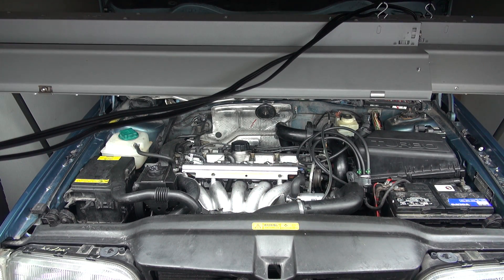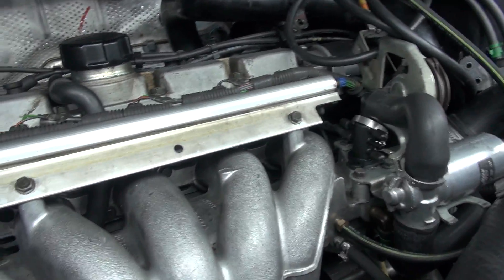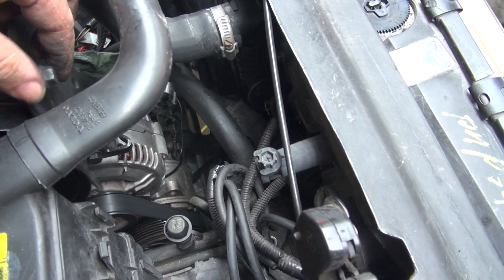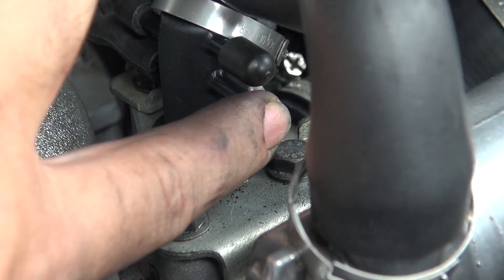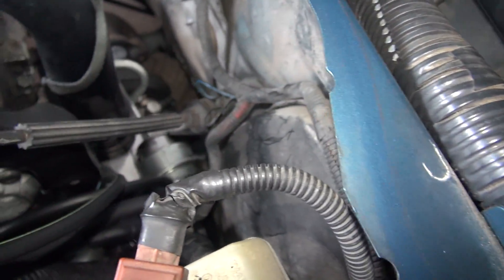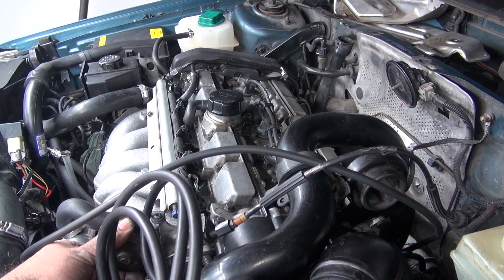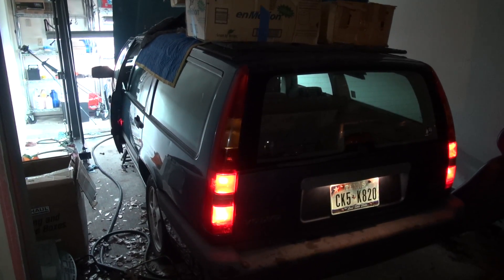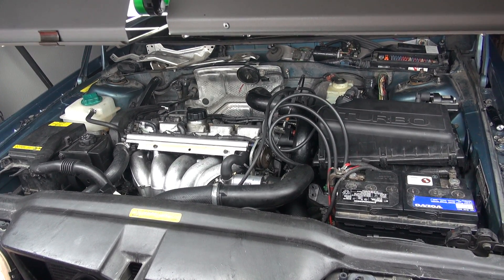Volvo 850 T5 vacuum hoses routing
In this video, I solve the problem of vacuum line leaks that cause a turbo engine to go from barely running, to 95% normal idling. Remember; you can always take a sample size of your old hose to  O'Reilly Auto Parts for the correct size. They sell it by the foot. Lastly; these hoses are rubber. In a hot engine environment, they're prone to dry-rotting and collapsing. Monitor these hoses while the engine is running. If they collapse, replace them!